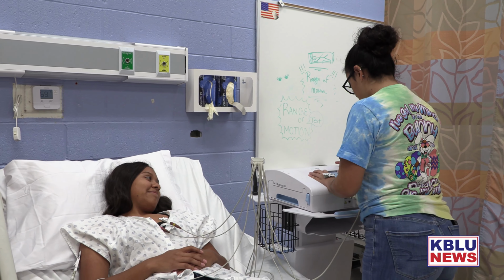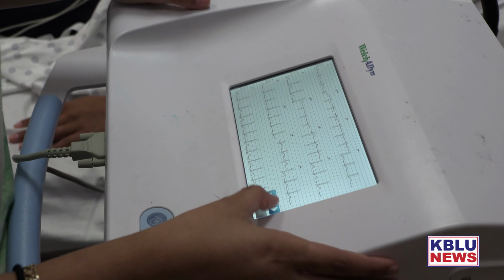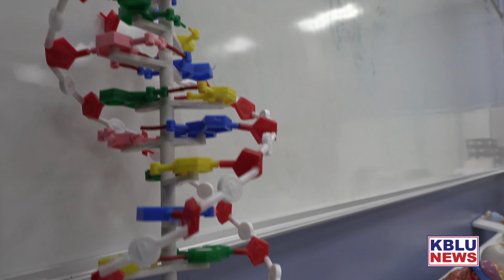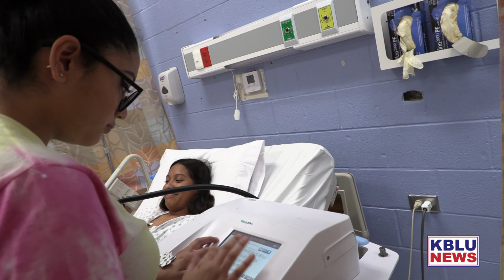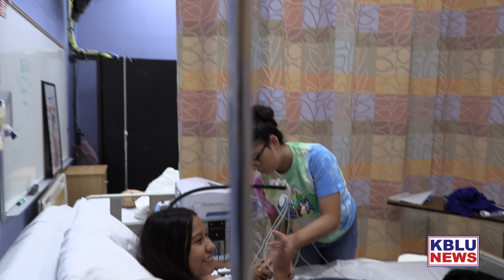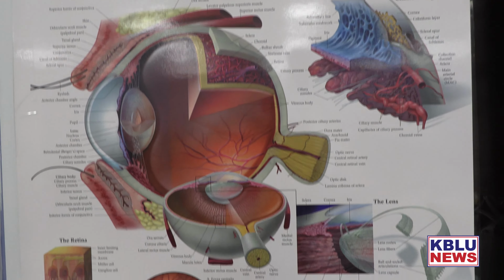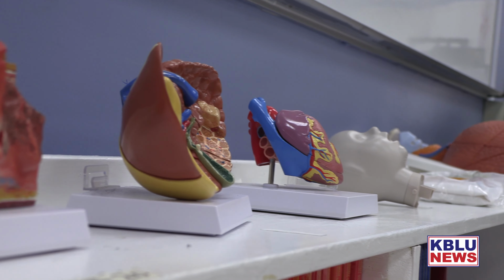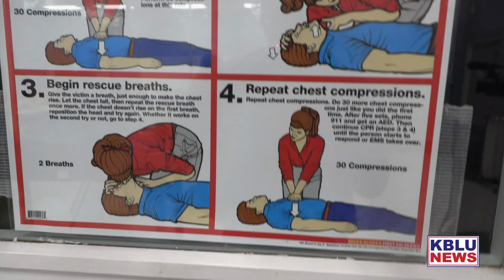Porter CTE | Health Science Career Pathway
Porter offers many CTE Career Pathways where students can get a head start on hands-on experience and learn skills for their future careers. Check out this spotlight on the Health Science Career Pathway!

Video filmed and edited by: Perla Hernandez and Zailet Landeros